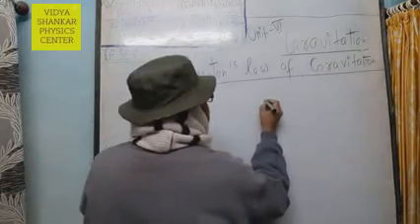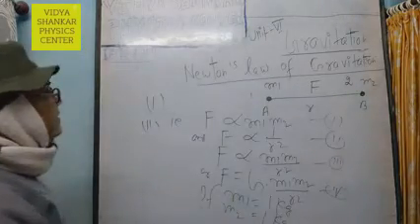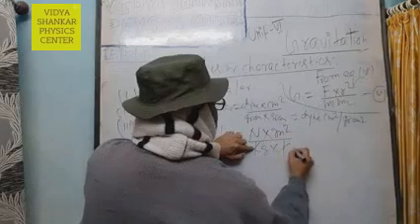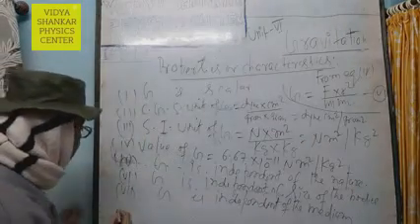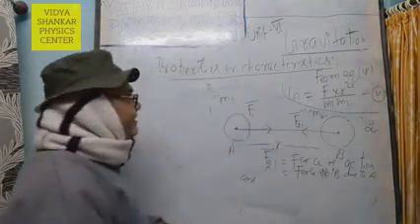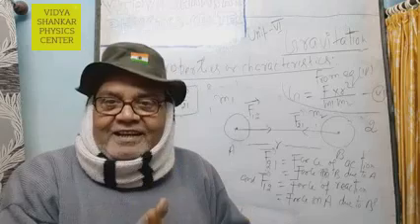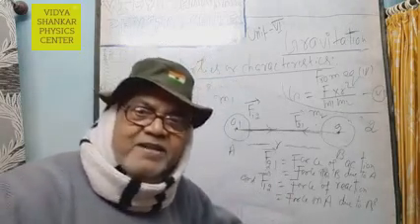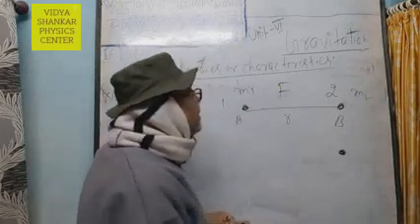01_English | Gravitation | Introduction | Physics| Class 11